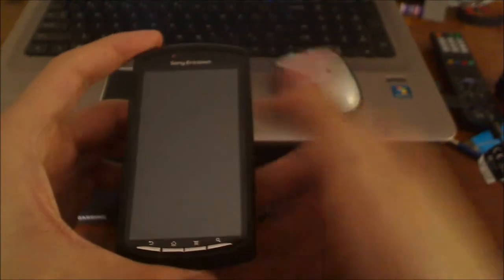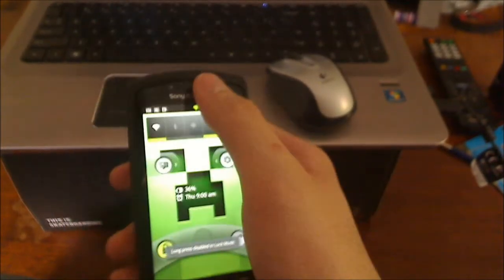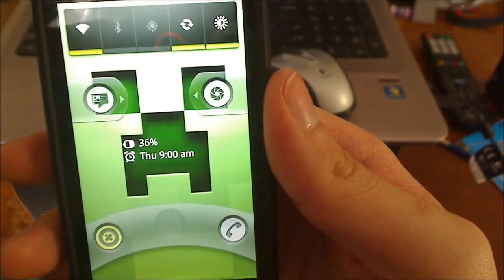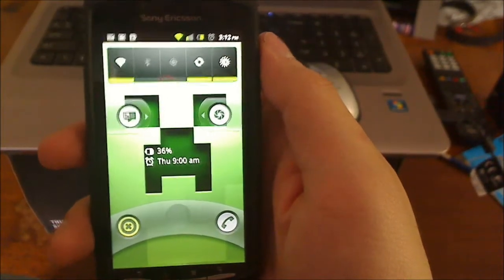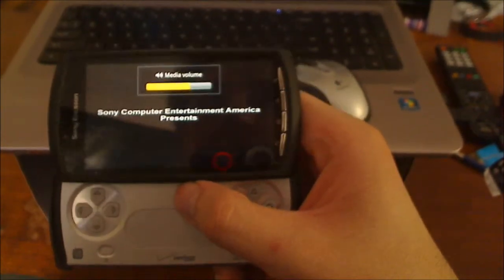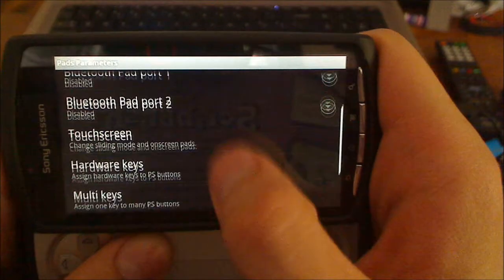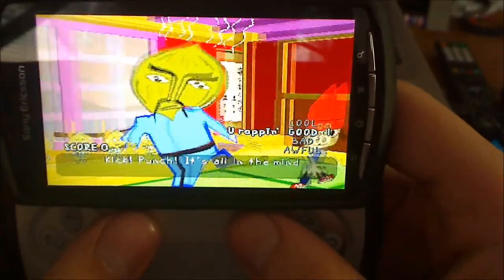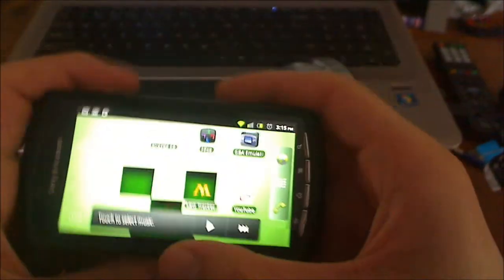WidgetLocker LockScreen & FPse for Android - App Review Tuesday 8/30/2011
Widget Locker Lockscreen By TeslaCoil Software for $1.99 Can be found right

FPse for Android By Schtruck & LDchen for $4.99 Can be found right